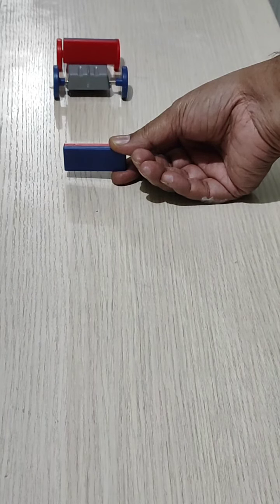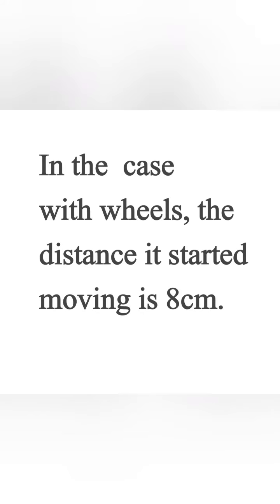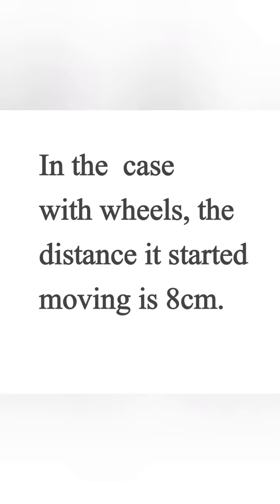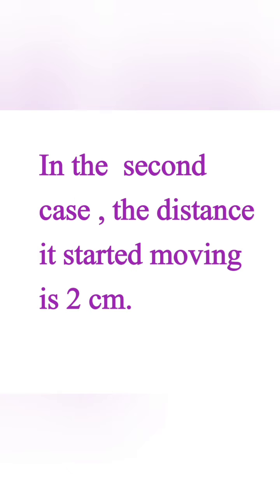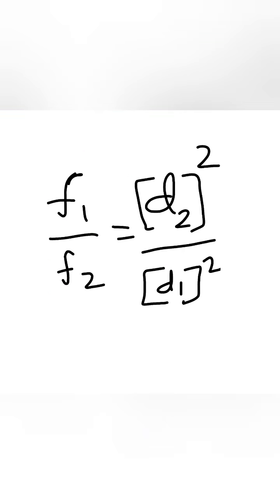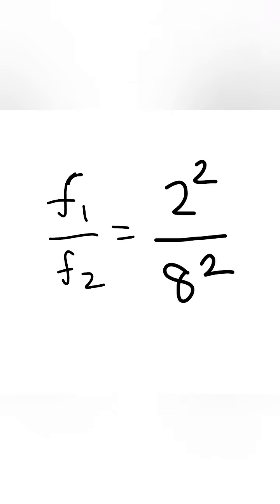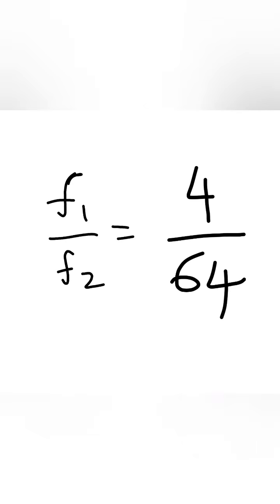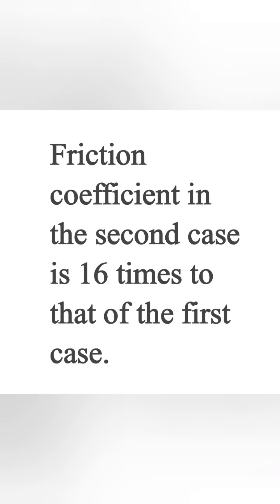Comparing friction coefficient by magnets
A simple method for comparison of friction coefficient.